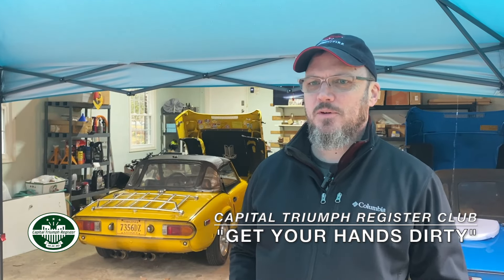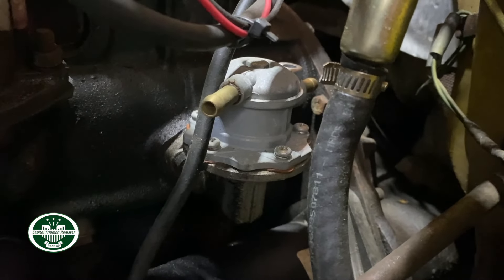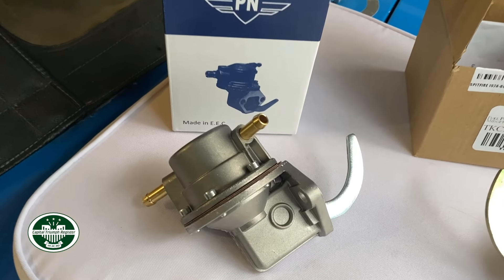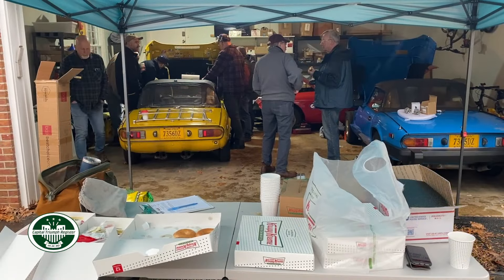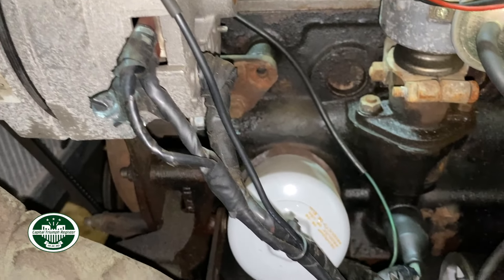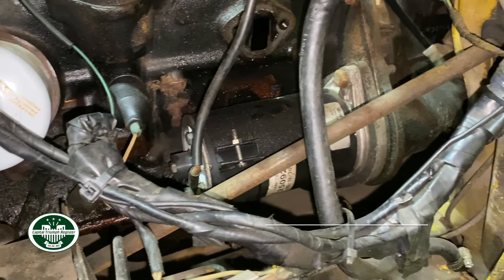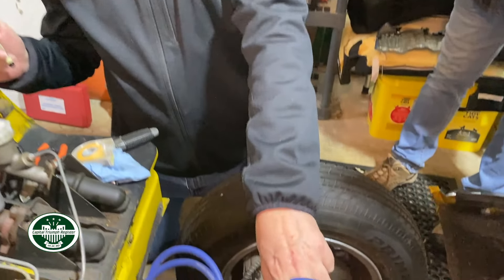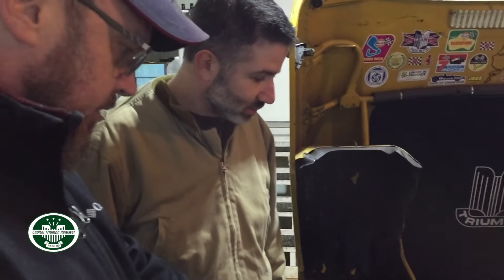Capital Triumph Register Club: "Get Your Hands Dirty" - 1977 Spitfire 1500 Bodged Wiring.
Members of the Capital Triumph Register Club got together to help fellow club member, JP, sort out some issues with his 1977 Triumph Spitfire 1500.
The cars previous owner bypassed the mechanical fuel pump with a generic electrical pump that is zip tied in place and wired to an on/off switch mounted on the dash. Also, a GM alternator was poorly wired and held in place by some homemade brackets. Both the fuel pumps need to be removed and replaced with a new mechanical pump. The GM alternator will be swapped with a factory replacement and wired correctly.